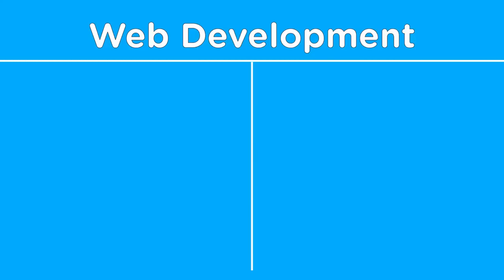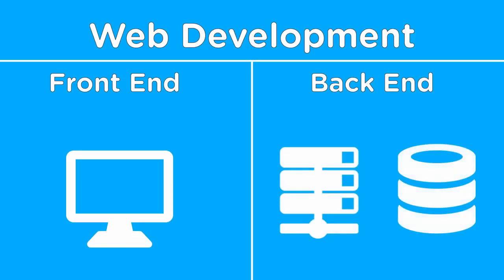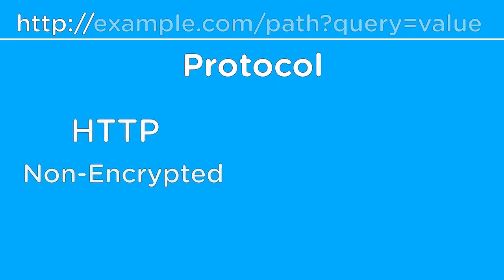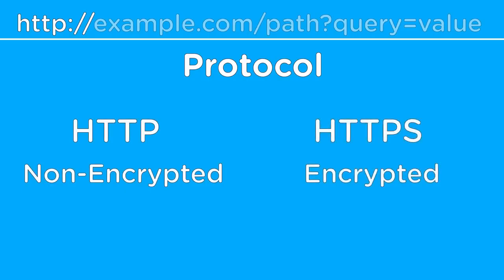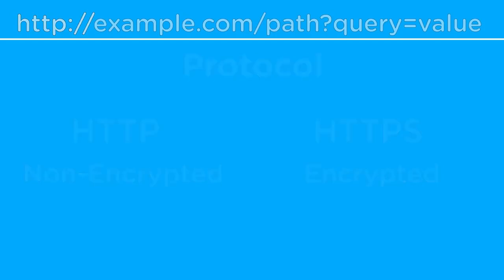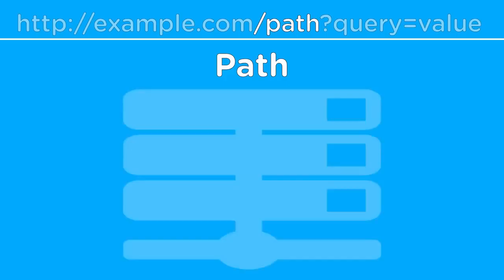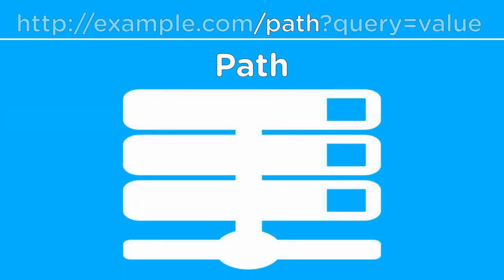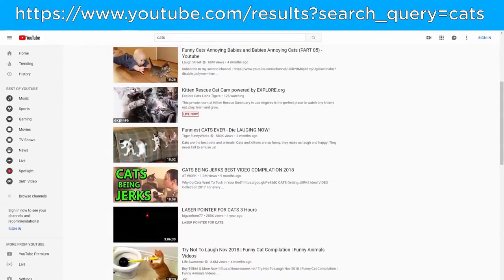Back end là gì và nó hoạt động thế nào ?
Backend là phần "hậu trường" của website mà người dùng không nhìn thấy, chịu trách nhiệm xử lý các yêu cầu từ phía Client (người dùng) và trả về kết quả. Quá trình này bắt đầu khi Server nhận được một yêu cầu dưới dạng URL.

1. Cách Server đọc hiểu một URL
Khi nhận được URL, Server sẽ bóc tách nó để tìm thông tin xử lý:

Protocol (HTTP/HTTPS) & Host (Tên miền): Phần này giúp điều hướng yêu cầu trên Internet đến đúng máy chủ. Khi yêu cầu đã đến đích, Server hầu như không cần quan tâm đến hai thành phần này nữa.

Path (Đường dẫn): Đây là phần quan trọng nhất, cho Server biết chính xác đoạn code/chức năng nào cần được kích hoạt.

Query String (Chuỗi truy vấn): Chứa các tham số (parameters) giúp điều chỉnh kết quả trả về. Ví dụ: Cùng một Path tìm kiếm, nhưng từ khóa truyền vào Query String khác nhau sẽ cho ra kết quả video khác nhau.

2. Kết hợp Hành động (HTTP Actions)
Chỉ dựa vào URL là chưa đủ để Server biết phải làm gì. Nó cần kết hợp Path với một Hành động (GET, POST, PUT, DELETE). Sự kết hợp này giúp Server xác định chính xác phần logic nghiệp vụ nào cần được thực thi để tạo ra kết quả.

3. Tạo phản hồi và Vai trò bảo mật

Phản hồi (Response): Dựa trên Path, Action và Query String, Server sẽ xử lý và thường trả về một trang HTML được tạo động (dynamically generated).

Bức tường bảo mật: Server hoạt động như một lớp rào chắn giữa thế giới bên ngoài và hệ thống bên trong. Nó chỉ phơi bày (expose) những thông tin được định nghĩa sẵn qua các Path. Nhờ đó, các thành phần quan trọng như Cơ sở dữ liệu (Database) có thể nằm cùng máy chủ với website mà vẫn an toàn tuyệt đối.